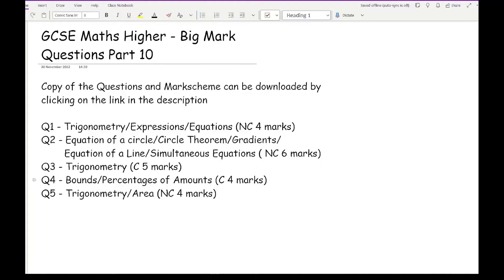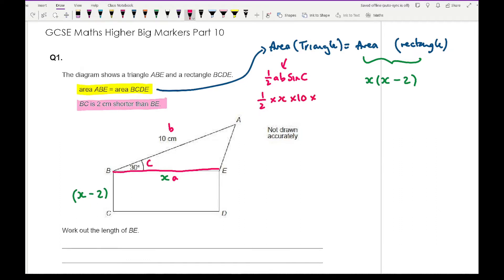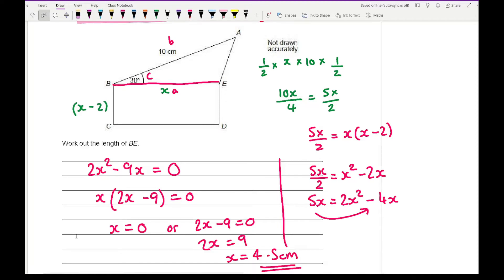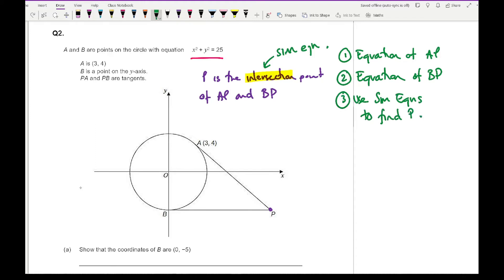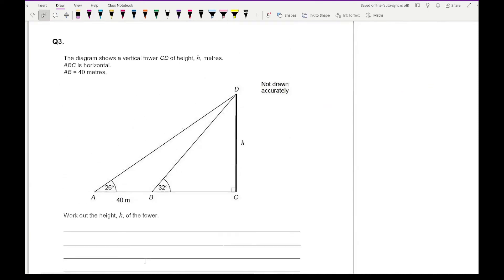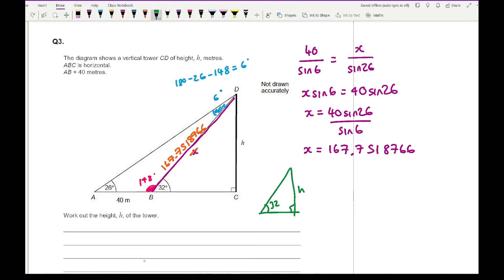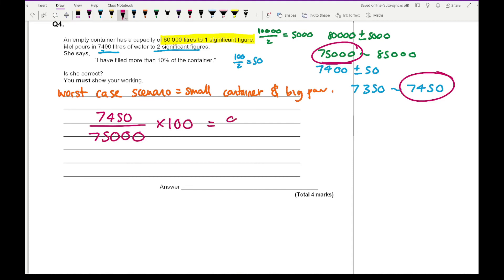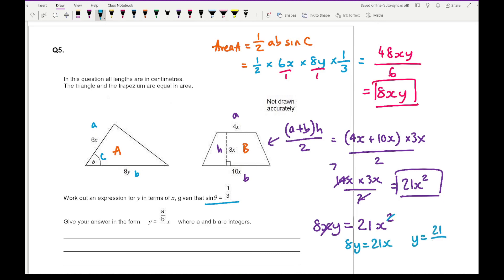GCSE Maths Higher Revision Big Markers Part 10